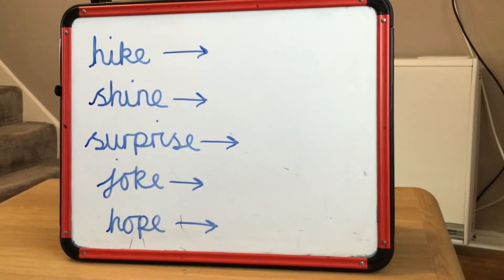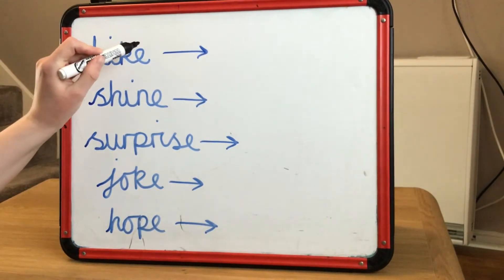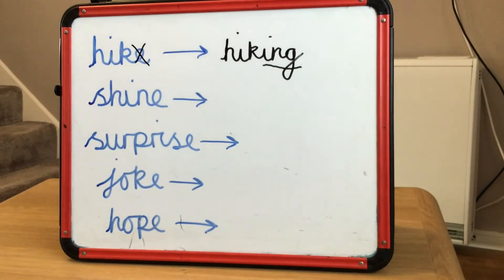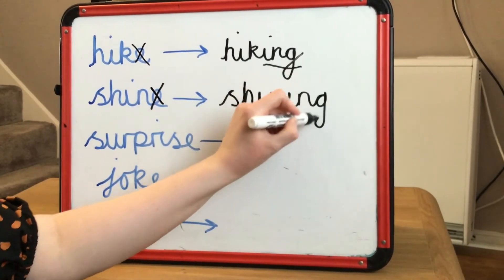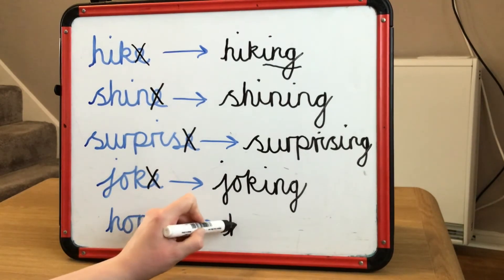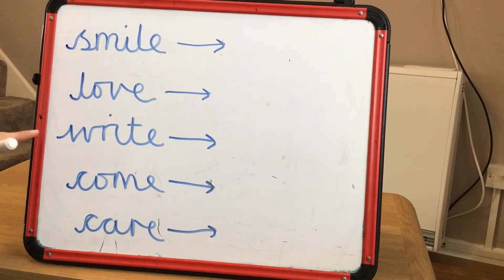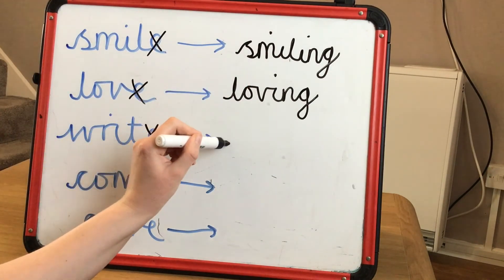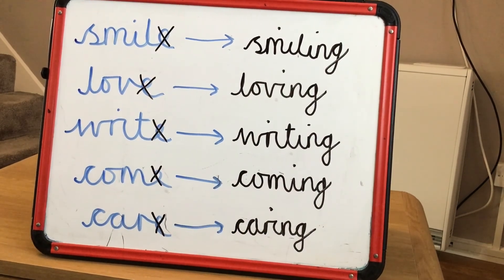Yr2 Spelling 1.2.21 Adding the suffix -ing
Learn about our spelling rule this week using the suffix -ing on words  ending with an -e.